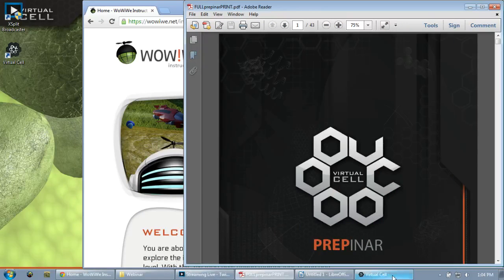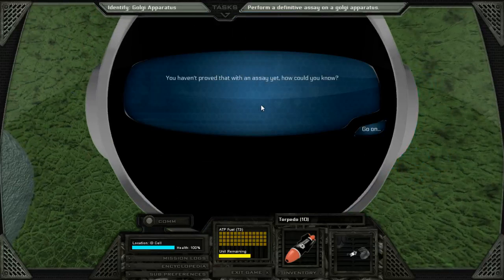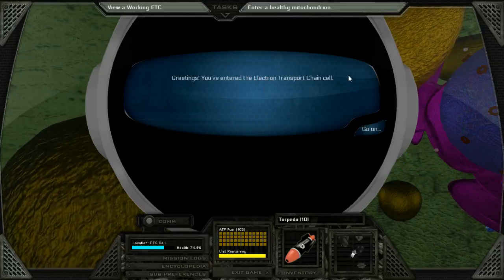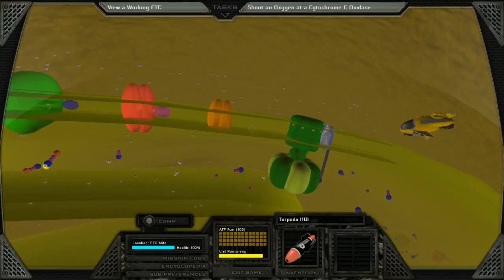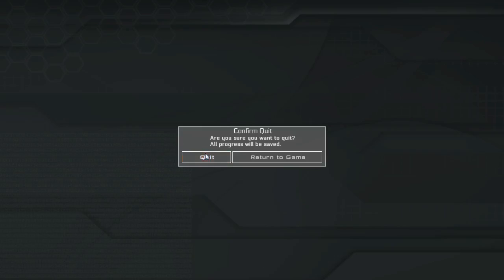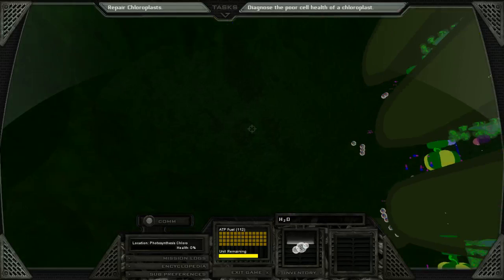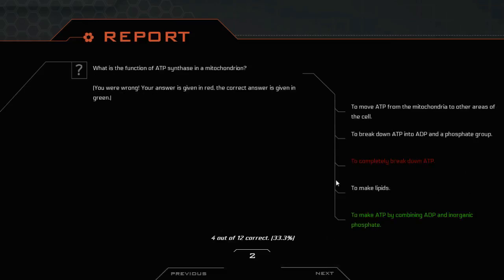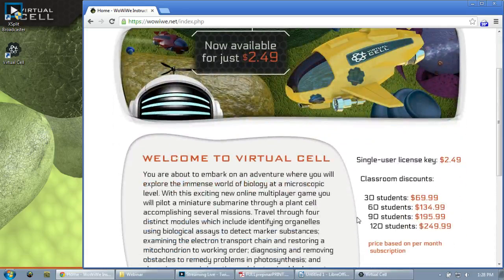Informational Webinar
Edited version of the 24Oct 1PM webinar.